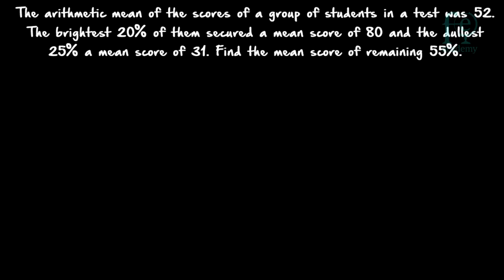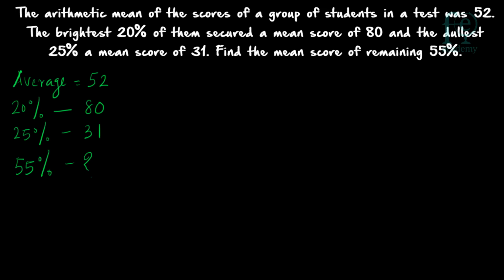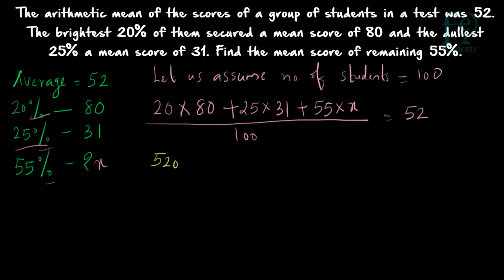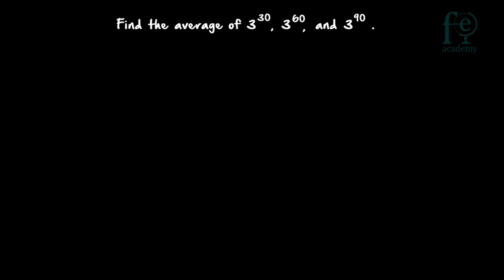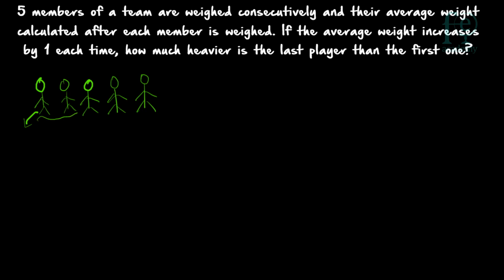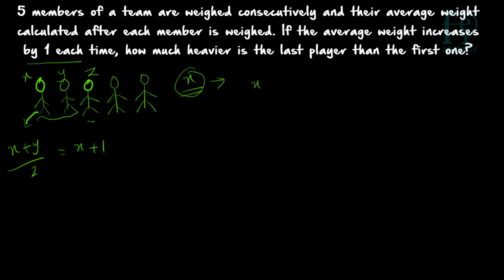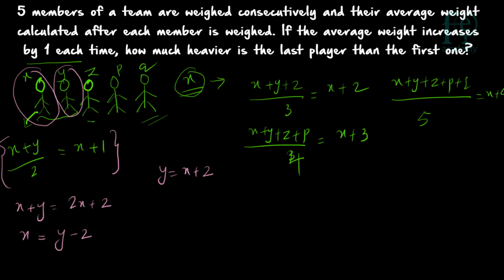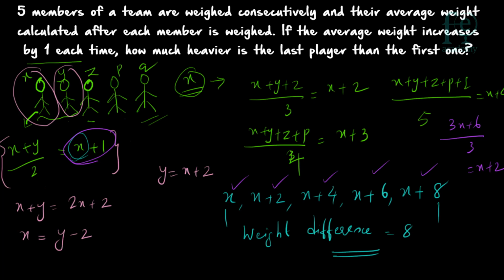Problems on Averages | Out of Box Questions 2 | Aptitude Shortcuts and Tricks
Aptitude Lessons, Shortcuts, Tricks and Problems carefully selected and solved